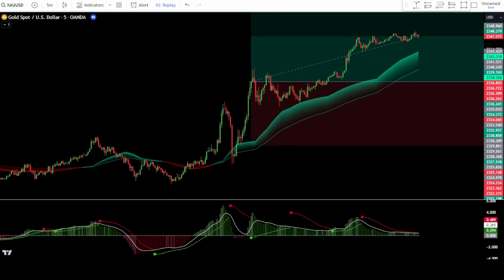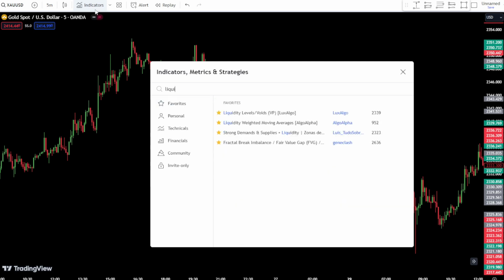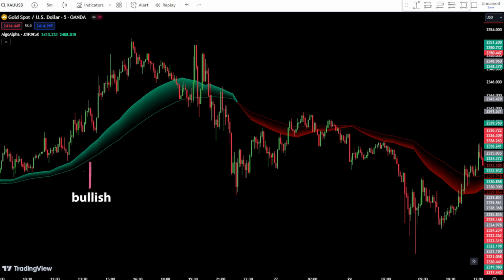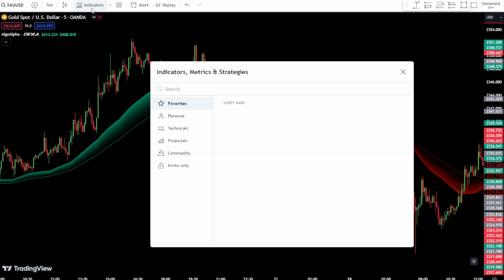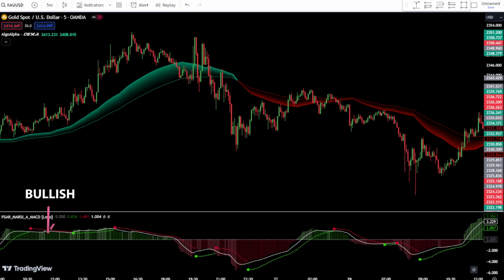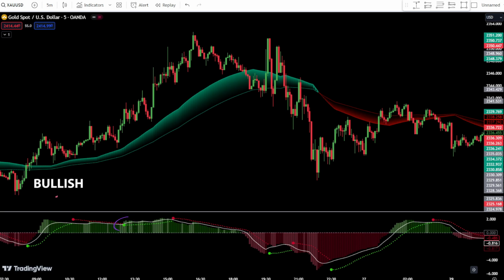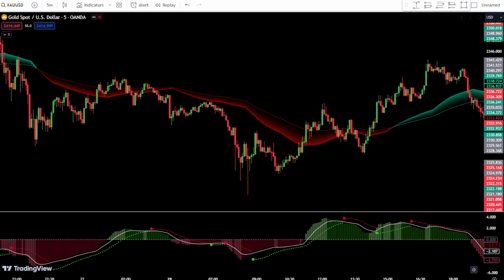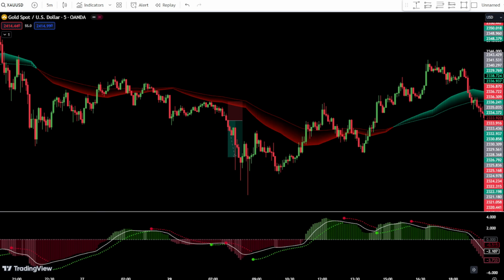5 Min XAUUSD Scalping High Winrate | Gold Scalping Strategy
5 min xauusd scalping high winrate | gold scalping strategy

In this video, we will discuss the 5-minute gold scalping strategy or the 5-minute xauusd scalping strategy.
This 5-minute gold scalping strategy will use one of the best scalping indicators on TradingView.
In addition to being used for the 5-minute scalping method, this scalping strategy can also work on all timeframes.
Thus, besides being suitable for scalping, this trading strategy can also be used for daily trading strategies and swing trading strategies.
Moreover, this trading strategy can work on all assets such as forex, gold or xau usd, crypto, stocks, and other assets.
The indicators that will be used in this video are the liquidity-weighted moving average from AlgoAlpha and the Parabolic sar marsi adaptive macd from Loxx.
The Parabolic sar marsi adaptive macd indicator is a combination of the parabolic sar, rsi or relative strength index, and macd or moving average convergence divergence.